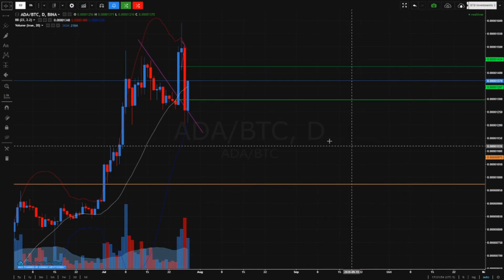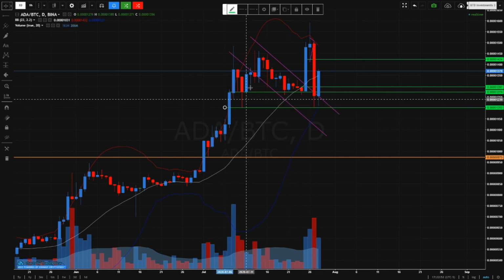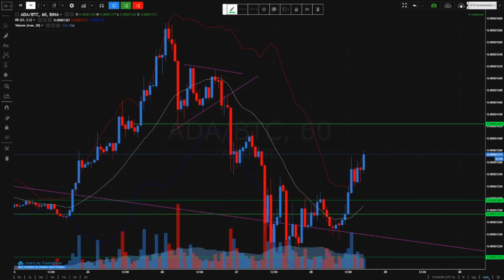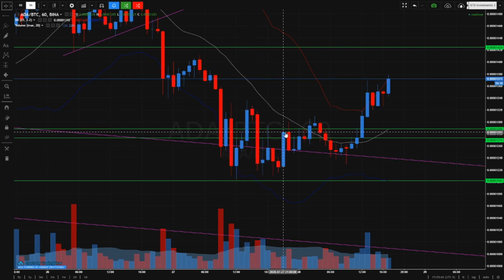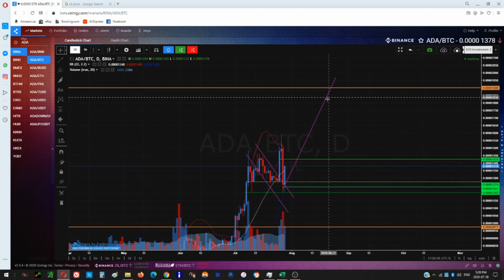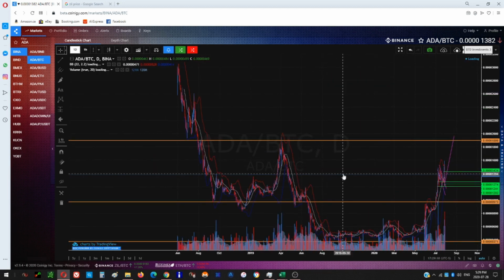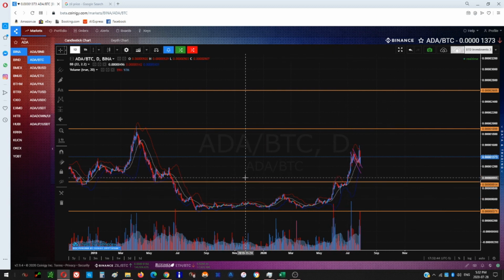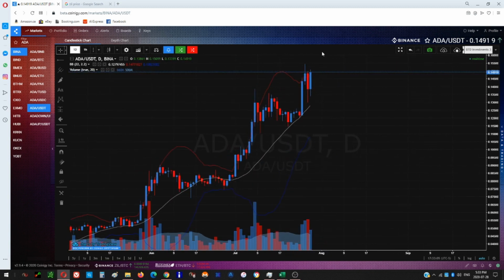Cardano ADA Update - price action looks bullish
A commentary about the recent bullish price action of ADA and how to play it.

**SERVICES**

- Ideal entry
- Profit targets and key levels
- Anything else

or